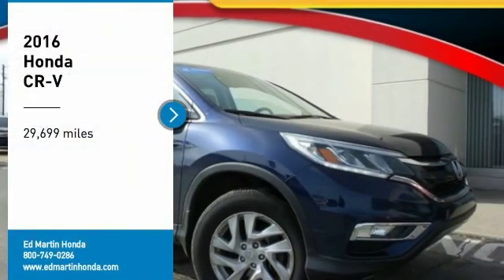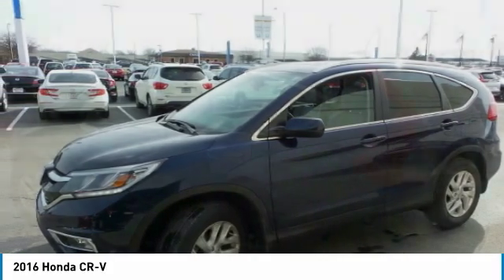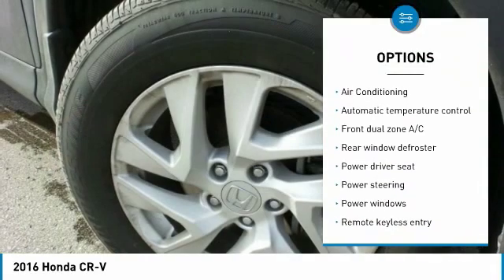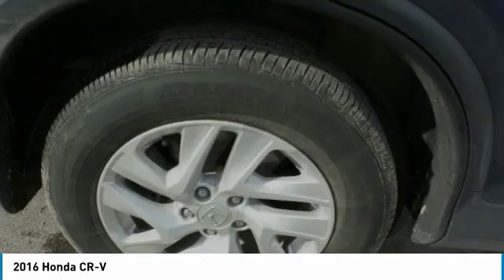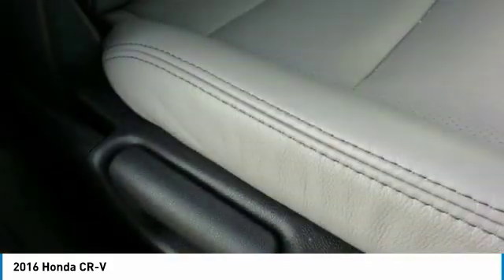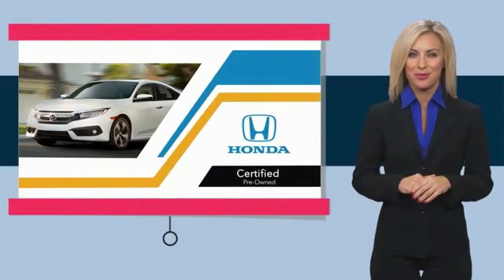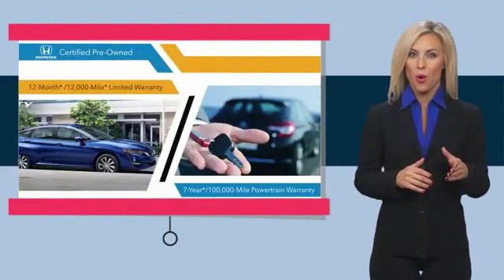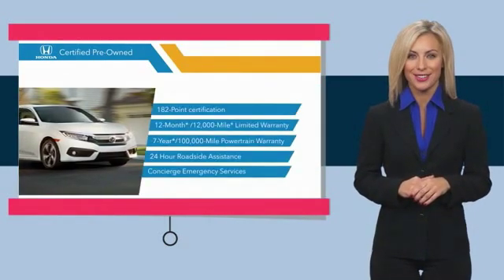2016 Honda CR-V 2CR7118A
2016 HONDA CR-V Indianapolis, IN
Stock# 2CR7118A

HONDA CERTIFIED!, BALANCE OF FACTORY WARRANTY!, ONE OWNER LOCAL TRADE!, SERVICED & COMPLETE DETAIL!!, HEATED LEATHER SEATS!, GREAT SERVICE HISTORY!, AWD!, POWER SUNROOF!, CARFAX ONE OWNER!, USB PORT!, REAR VIEW CAMERA!, BLUETOOTH!.
25/31 City/Highway MPG

Awards:
* 2016 KBB.com Brand Image Awards
2016 Kelley Blue Book Brand Image Awards are based on the Brand Watch(tm) study from Kelley Blue Book Market Intelligence. Award calculated among non-luxury shoppers. Kelley Blue Book is a registered trademark of Kelley Blue Book Co., Inc.